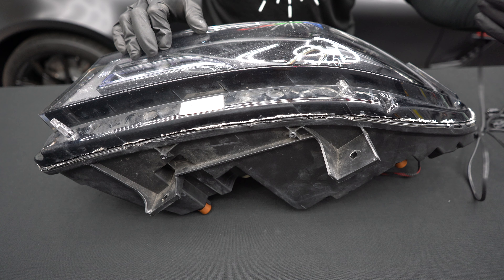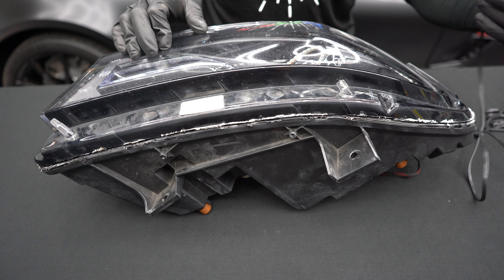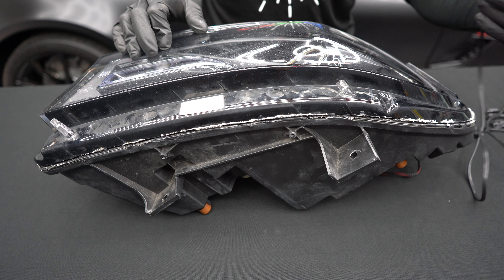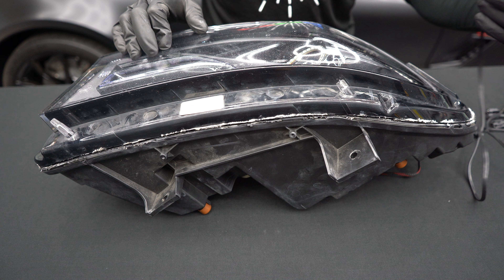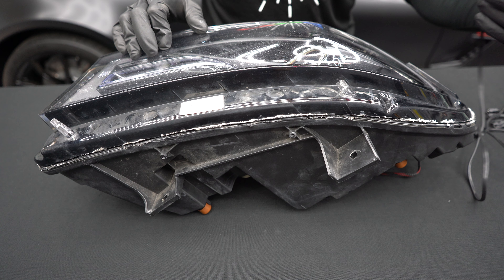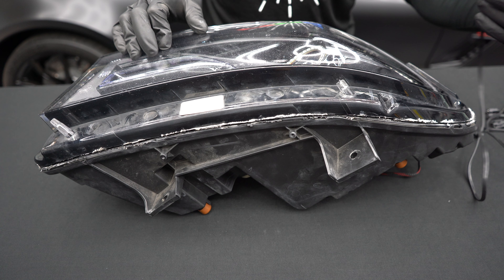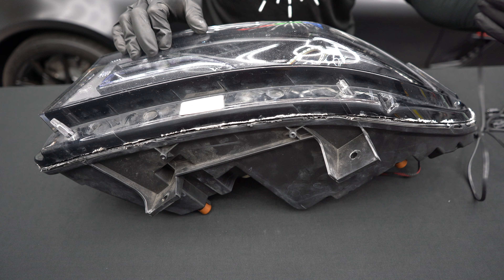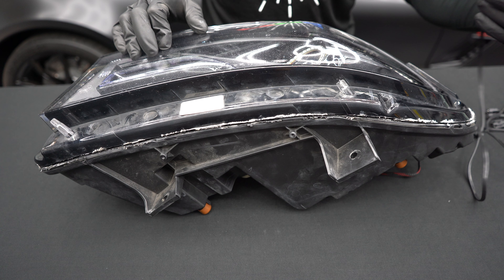How to Open and Re-Seal Headlights Using the Cutting Method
Our multicolor lighting kits were designed to help customers add a unique mod to their vehicle. Our multicolor automotive lighting allows you to switch up the look of your ride Daily from the touch of a button.

About us: RGB Halo Kits is a multicolor lighting automotive parts business dedicated to helping car enthusiasts modify their ride  by providing professional grade automotive lighting products at an affordable price